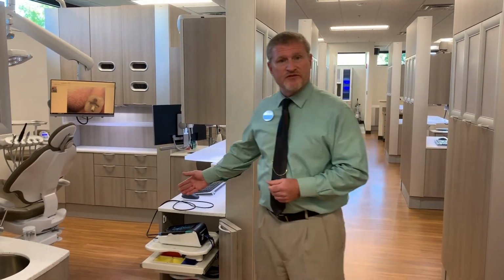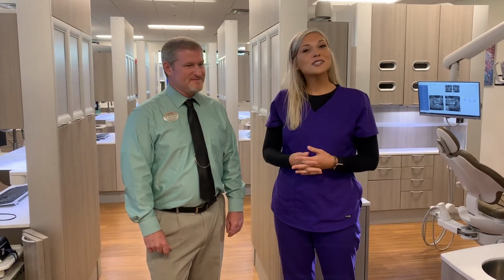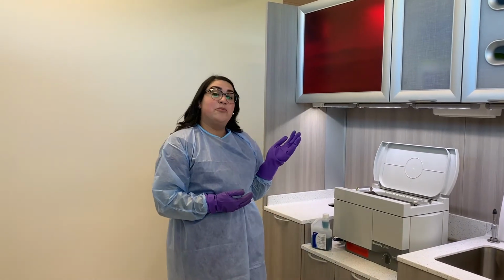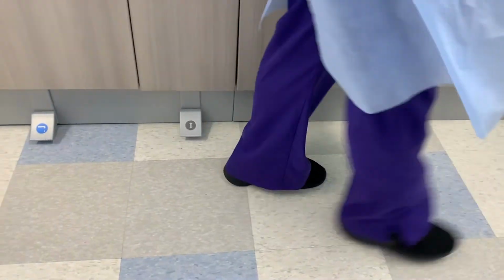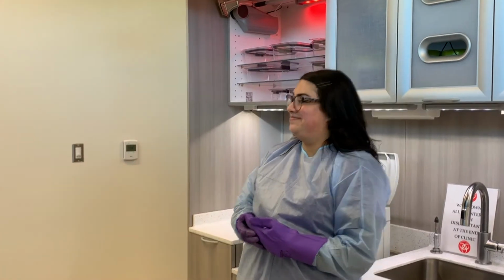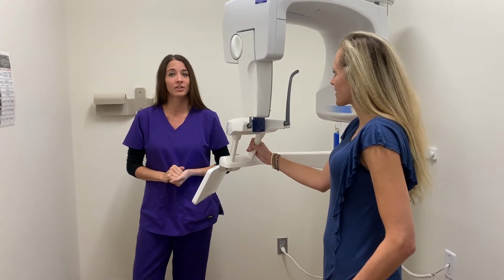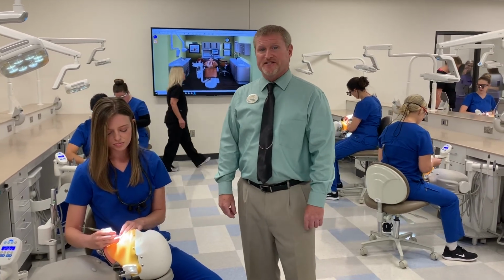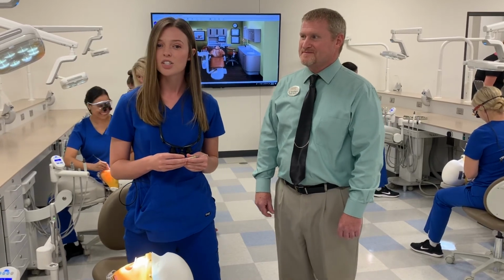Welcome to Lanier Tech's Dental Hygiene Clinic.mp4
Tour Lanier Tech's Dental Hygiene Clinic with Dr. David Byers, Program  Director.